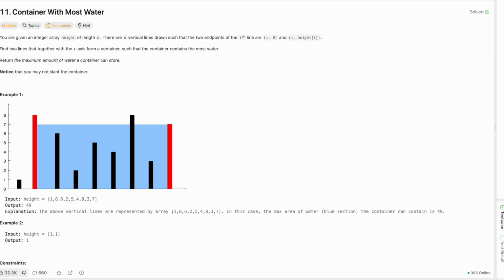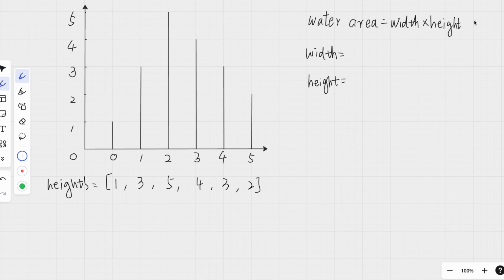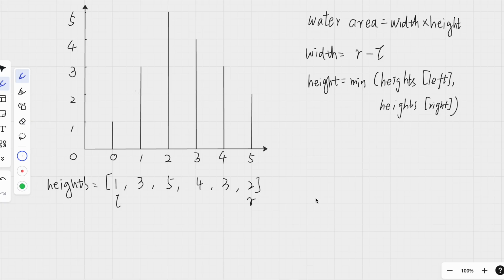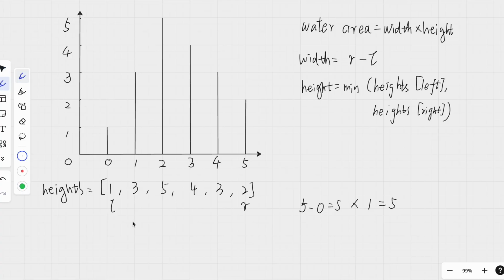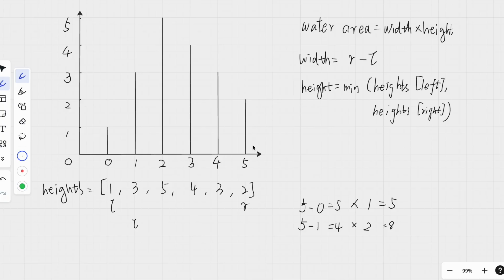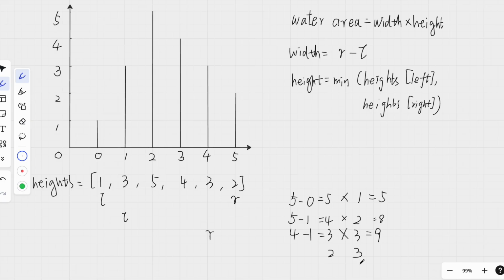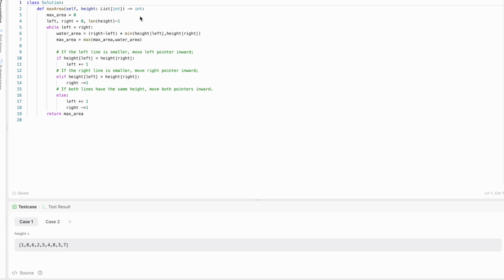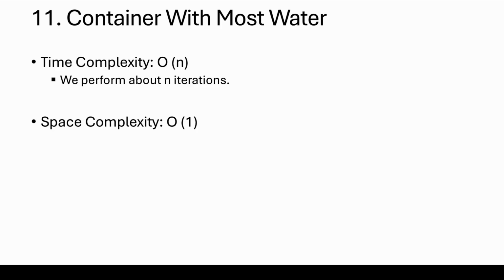Container With Most Water - LeetCode 11 - 2 Pointers - Python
This video walks you through how to solve LeetCode 11. Container with Most Water by using 2 pointers technic.

Chapters:

00:00 - Introduction
00:27 - Explanation of how we solve the problem
04:26 - Coding
05:05 - Summary and complexity analysis